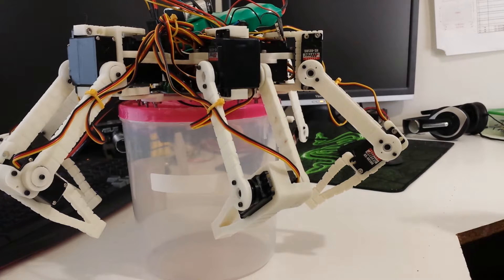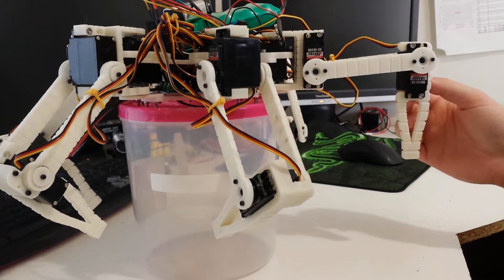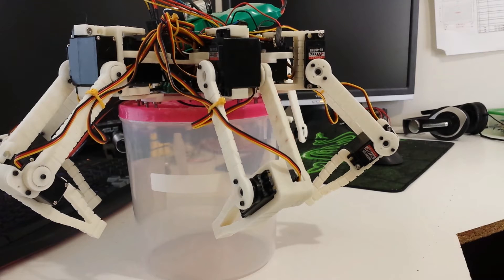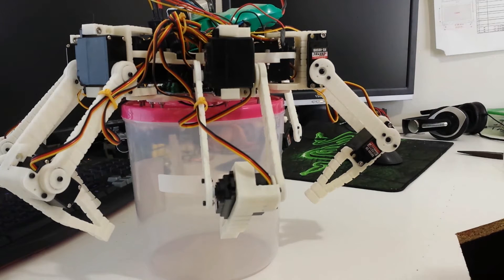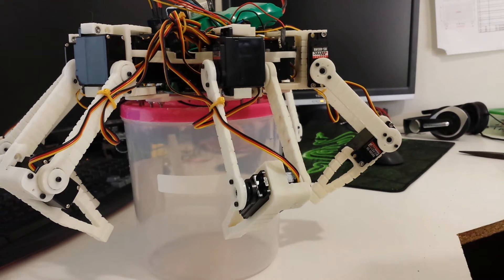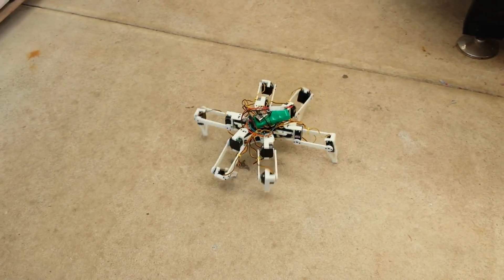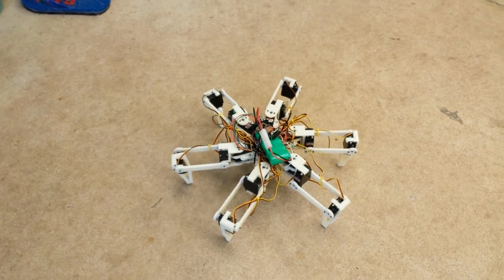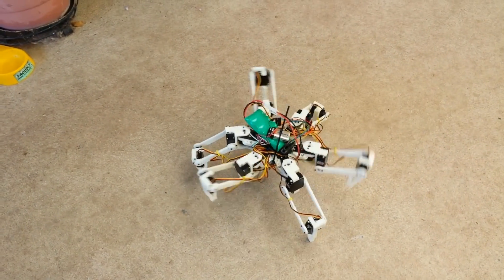Fully 3D Printed Hexapod Robot V1.0 - First Steps and discussion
First steps of my fully 3D printed hexapod robot along with a bit of a discussion about the hardware, software and current state of the bot.

I have a talk about the robot first so if you want to skip ahead to it walking:
Skip to: 4:50

I made another video showing the 3D printed bearings that I am using:

--Chris